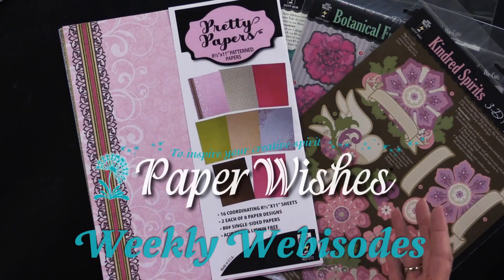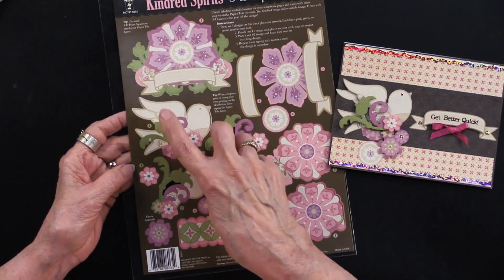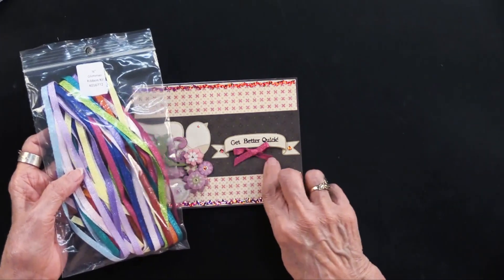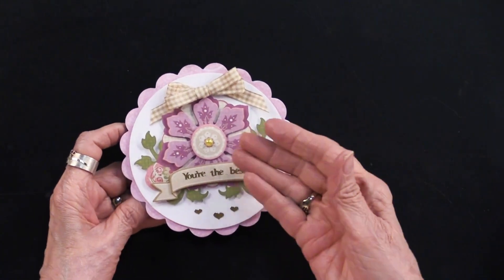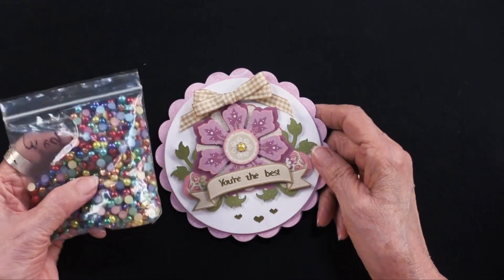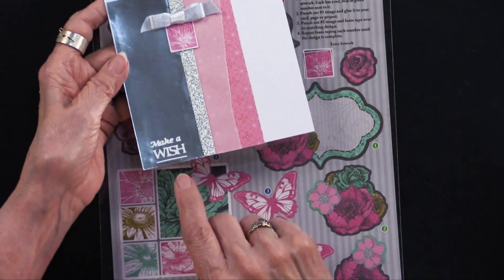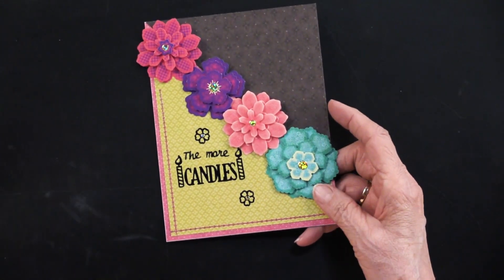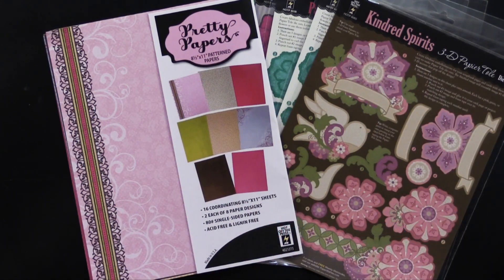Pretty Papers & Paper Tole by Hot Off The Press - Paper Wishes Weekly Webisodes | PaperWishes.com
｡･:*:･ﾟ★,｡･:*:･ﾟ☆｡･:*:･ﾟ★,｡･:*:･ﾟ✧ :*ﾟ:*:✼✿

｡･:*:･ﾟ★,｡･:*:･ﾟ☆｡･:*:･ﾟ★,｡･:*:･ﾟ✧ :*ﾟ:*:✼✿

｡･:*:･ﾟ★,｡･:*:･ﾟ☆｡･:*:･ﾟ★,｡･:*:･ﾟ✧ :*ﾟ:*:✼✿

｡･:*:･ﾟ★,｡･:*:･ﾟ☆｡･:*:･ﾟ★,｡･:*:･ﾟ✧ :*ﾟ:*:✼✿